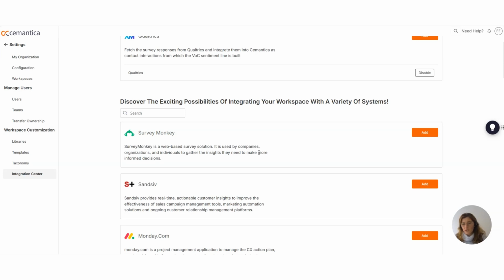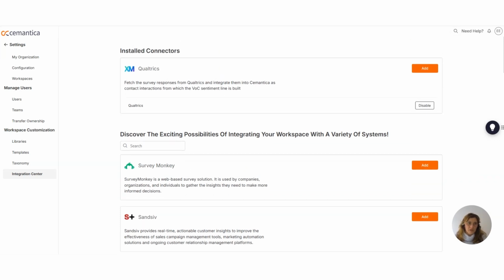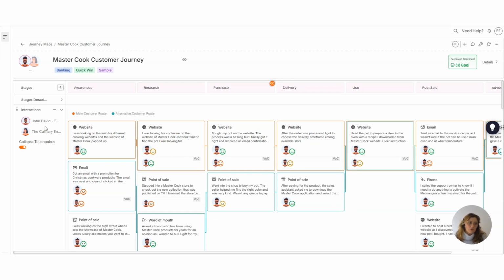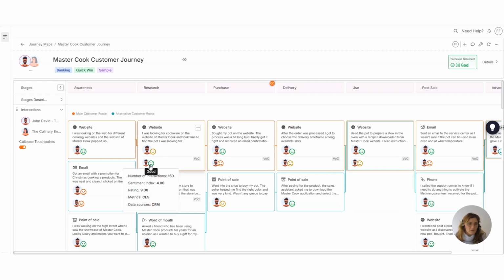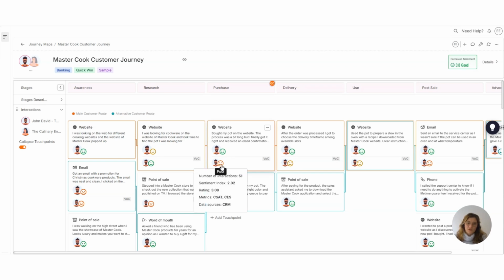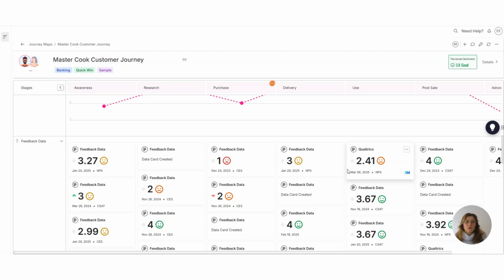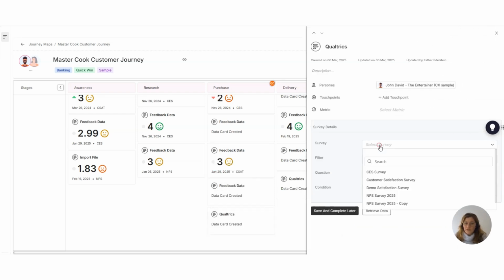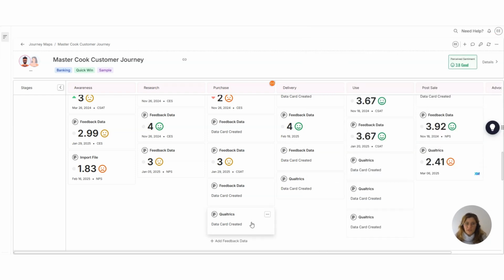Cemantica Hands on: Voice of Customer (VoC) in journey maps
Watch the demo for an overview of how to integrate and leverage VoC data in your journey management process within Cemantica.  Connect and visualize sentiment and feedback within your journey maps and in your Smart Analytics dashboard to spot trends.

Data infused maps are the key to ensuring you consistently and constantly reflect your customers' voice in your CX program.

All VoC datasets can be integrated using Excel, CSV, Web services through our API or use our 70+ connectors, including Qualtrics, Survey Monkey etc.
View and compare your personas with real customer feedback and satisfaction at every touchpoint, stage and across all journeys.